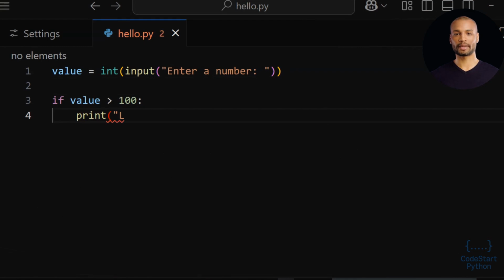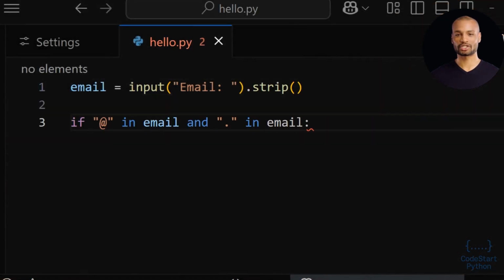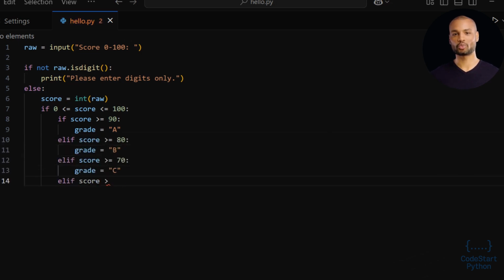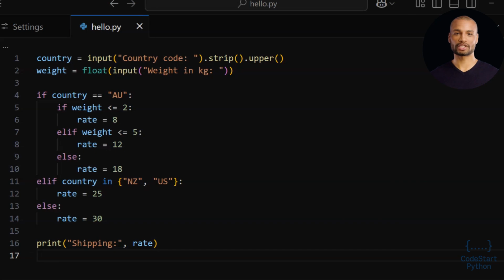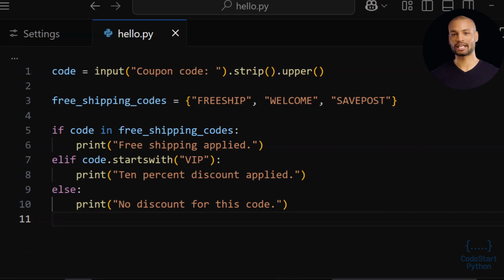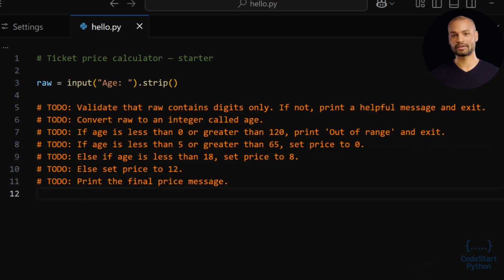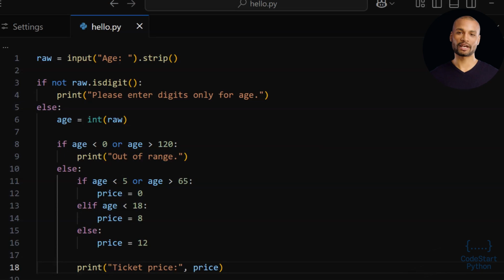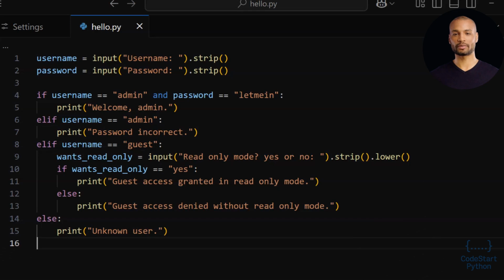Ep 8 |🧠🔀✅ Branching — if, elif, else Clean Conditions and Ranges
Run different code paths based on conditions. Build a grade calculator and a shipping estimator, learn chained comparisons for ranges, and keep nesting shallow so your code stays readable. Includes a challenge with solution.

Made by CodeStart Python • Learn faster with clean examples and real workflows.